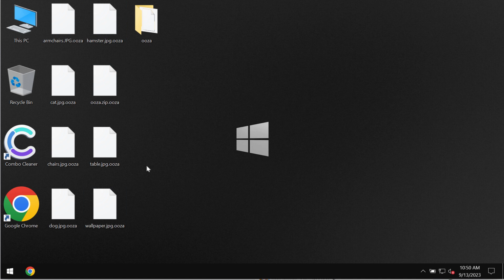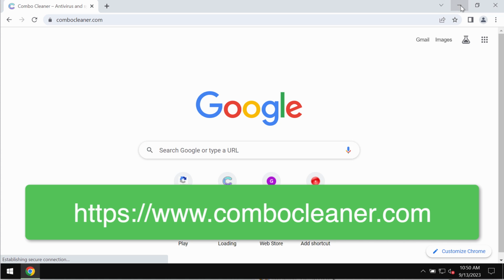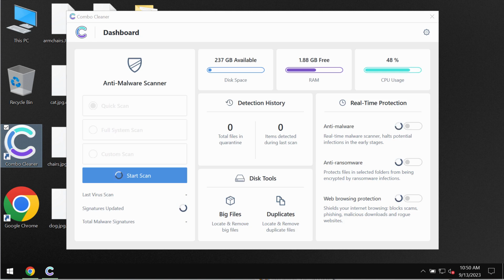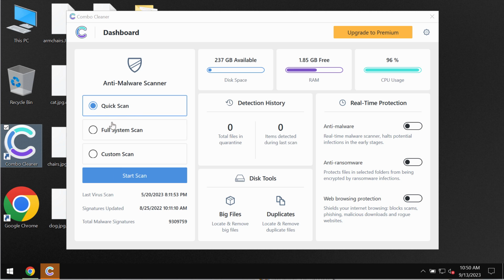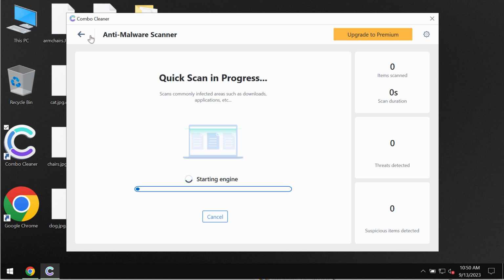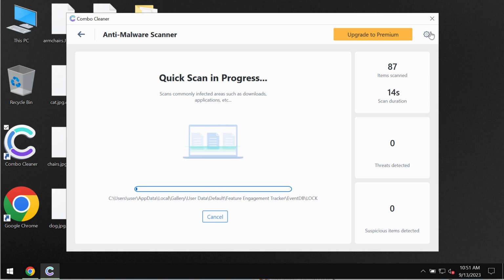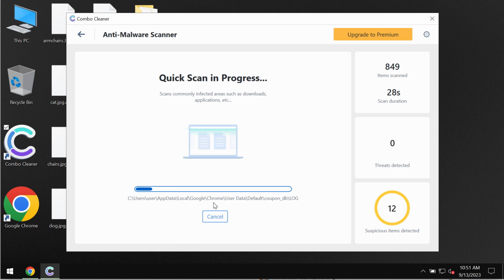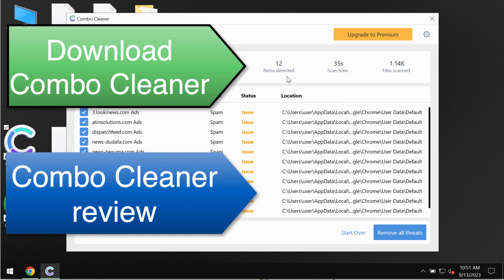Ooza ransomware removal instructions [.Ooza file virus].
Ooza is a new ransomware from the DJVU family. It encrypts files and appends the .Ooza extension to the filenames. As a result, it's impossible to use the files anymore. The the ransomware tells the victims to pay a special ransom for file restoration ($980). Paying the ransom is not a good idea, this doesn't guarantee the file restoration. If you pay the ransom you will simply waste the funds. Don't pay it! Get rid of this file virus with Combo Cleaner Antivirus via the official and thus get your data always protected with its help in the future.

More information about this threat can be found in this detailed guide

Quotation from the ransom note:
QUOTE
ATTENTION!
You can get and look video overview decrypt tool:
hxxps://we.tl/t-XA1LckrLRP
UNQUOTE